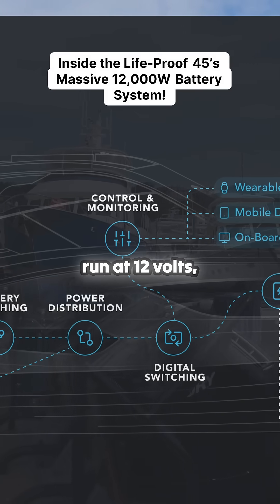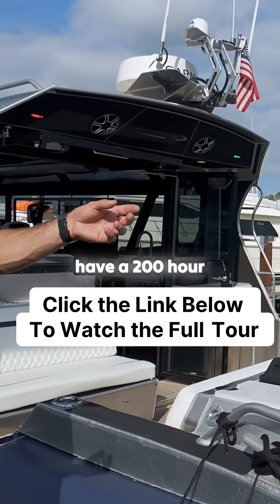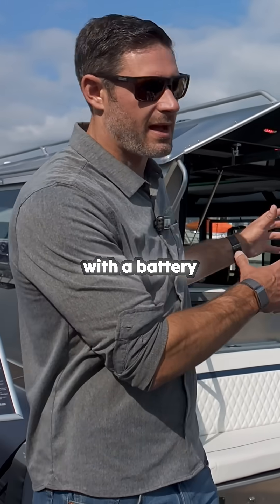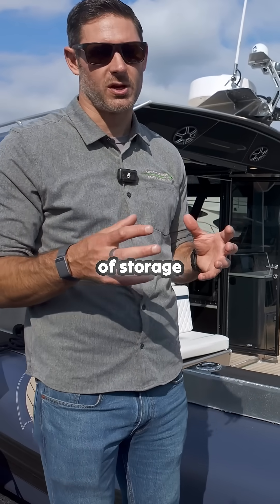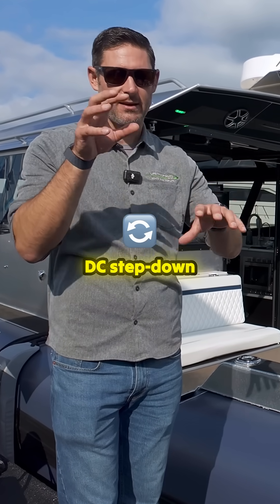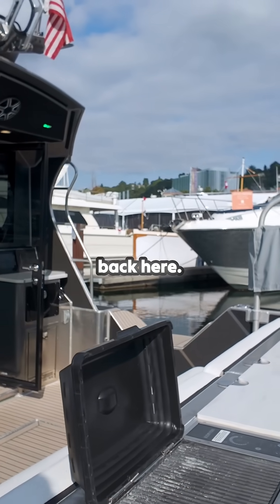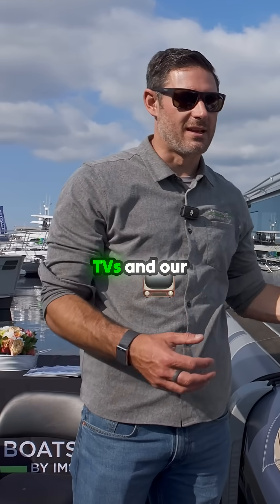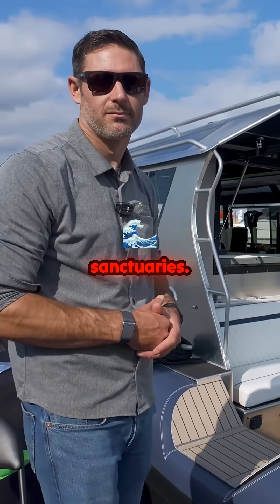Inside: Massive 12,000W Battery System of the Life-Proof Boats 45!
Experience the revolutionary FATHOM e-power system aboard the Life-Proof 45. With four 6,000-watt batteries in series, this vessel boasts an impressive 12,000 watts of energy at 48 volts. Discover how this setup enhances marine living with high-load capabilities, powering everything from a 48-volt Kenyan barbecue to essential amenities like air conditioning and entertainment systems. Witness the quiet and efficient energy management that makes overnight anchoring peaceful and eco-friendly. Explore the thoughtful design of different zones on the boat, enhancing both functionality and comfort. Step onboard, and see how innovative tech is transforming the world of boating.